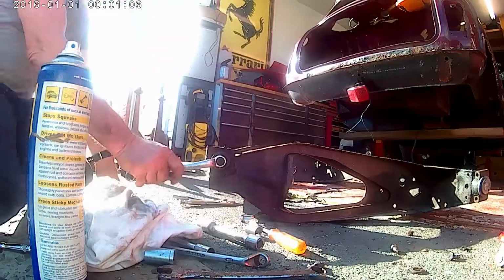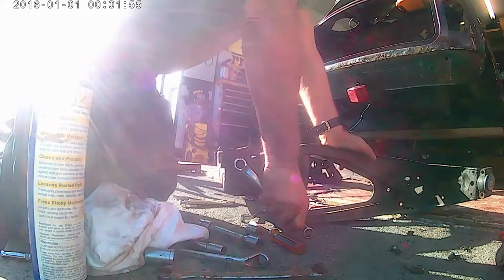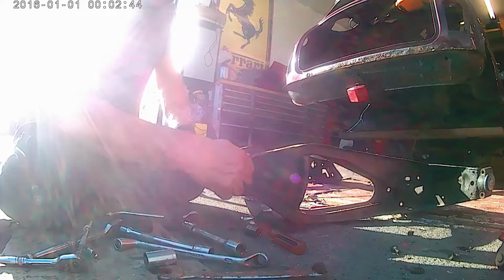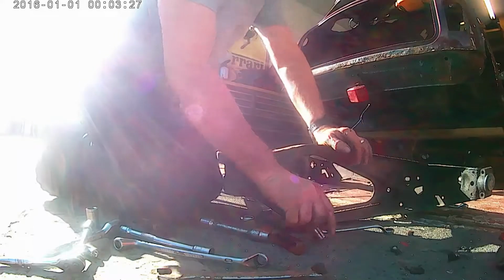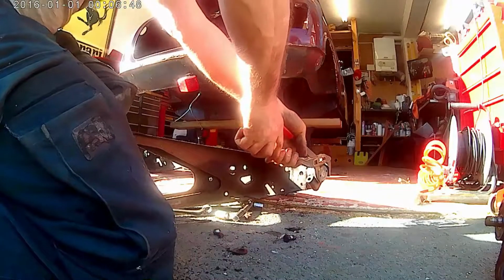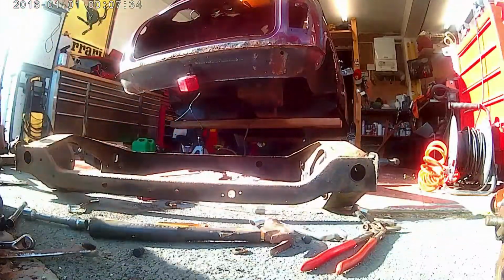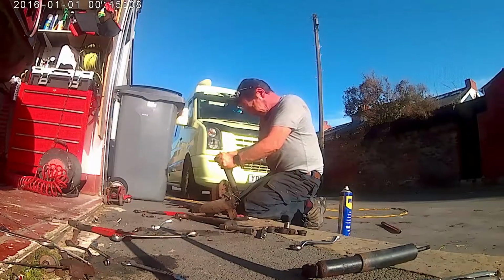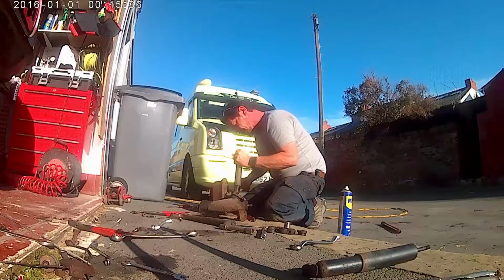The Self Isolation Society part 3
The removal of The Subframe  mounts and shock absorber